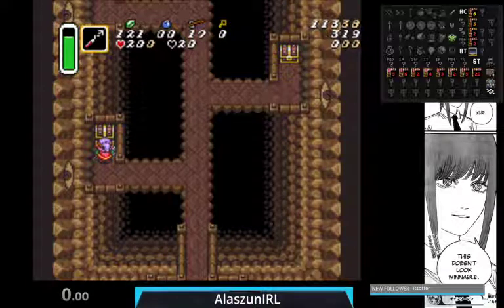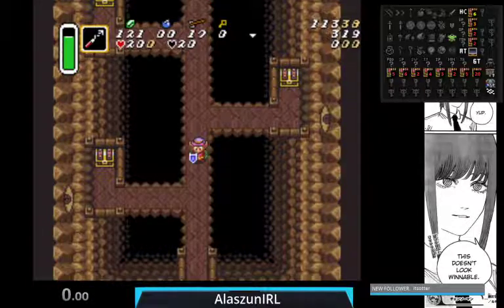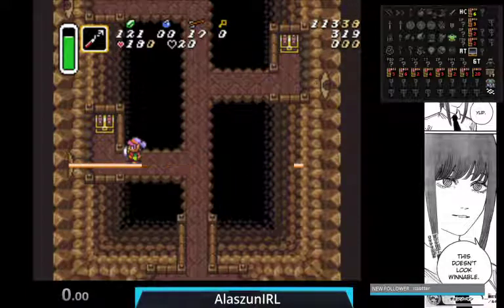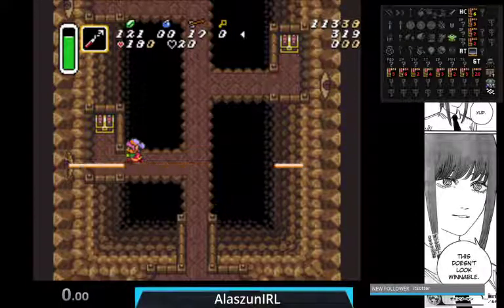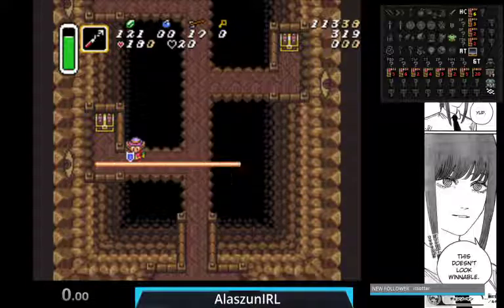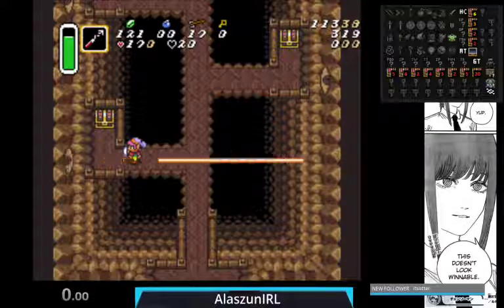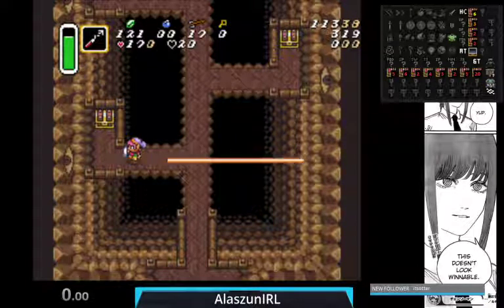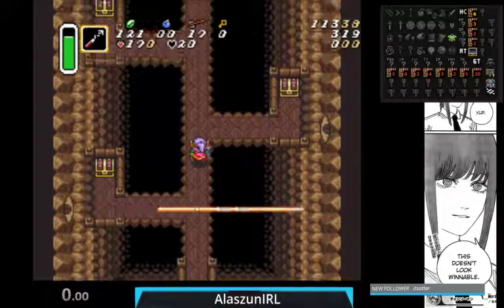Laser Skips in TR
A quick tutorial on how I do laser skips, how to line yourself up, and what to look for.